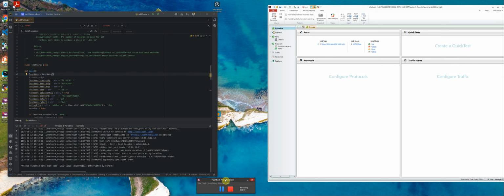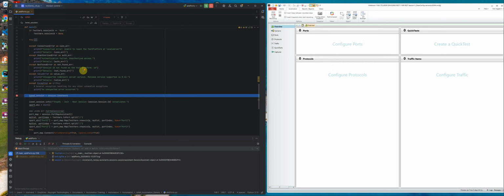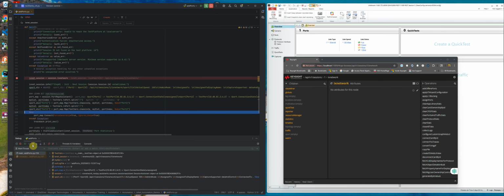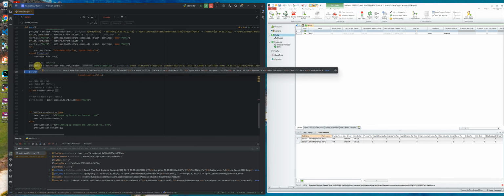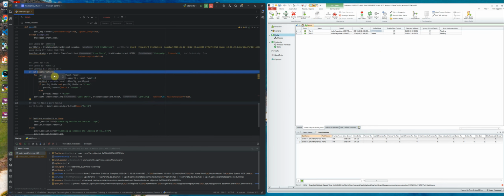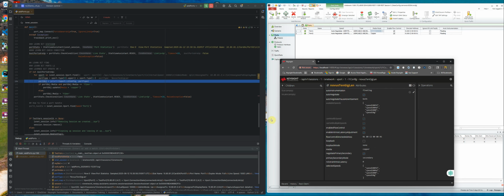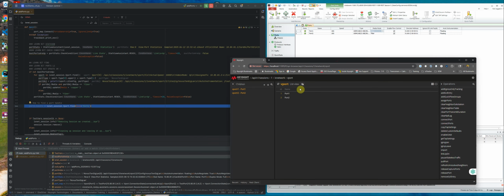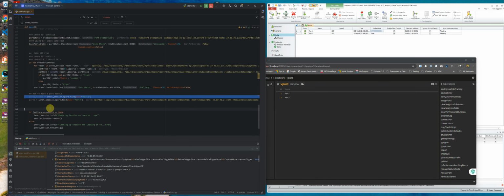Keysight Technologies - Restpy Automation step2: Add Ports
Demo using Python and Keysight's Restpy module to add ports to IxNetwork session.